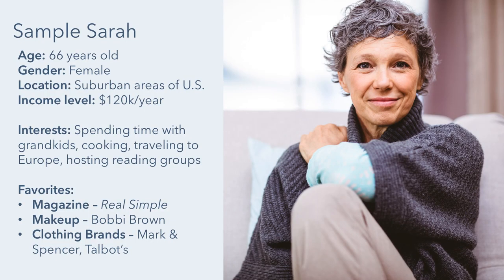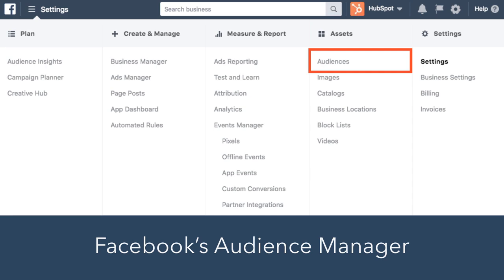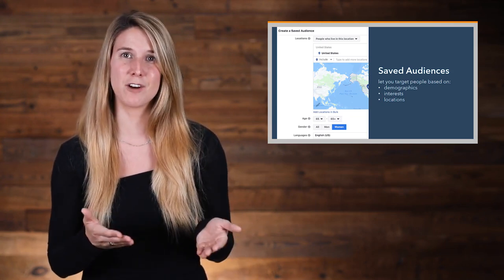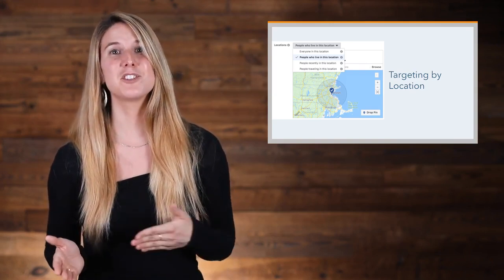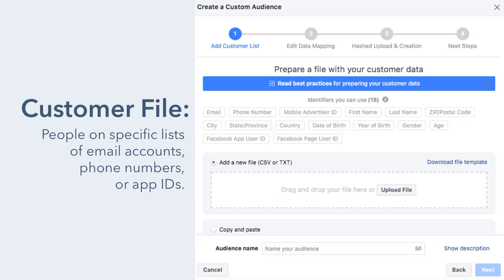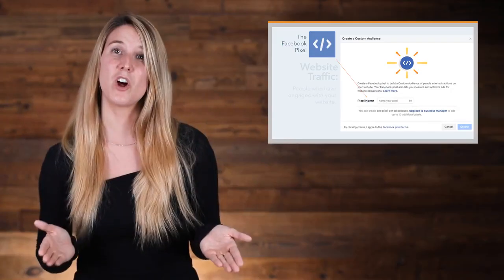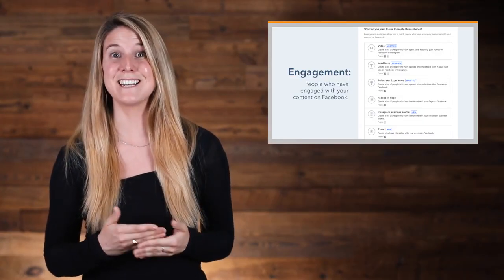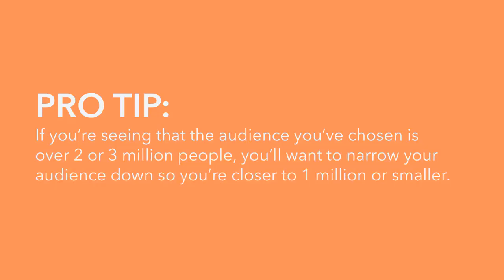Facebook Advertising: Audience Targeting on Facebook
This video is part of the “Facebook Ads Training: How to Build Great Ads & Audiences” course in HubSpot Academy.

Effective Facebook advertising starts with creating a compelling ad, but you also need to find and target the right audience to show that ad too - the ones that are most likely to click on it and become leads and customers. Facebook ads give you a huge opportunity to reach brand new audiences. The question is: which audiences do you want to reach? And how do you reach them?

With over a billion Facebook users out there to target, the only way you’ll be able to advertise in a cost-effective way is if you target people who are most likely to become customers down the road. That means you have to know your buyer personas really, really well.

In this Facebook ads tutorial, you'll learn about Facebook Ads Manager, Facebook ads targeting, how to create a Facebook retargeting strategy, and more.